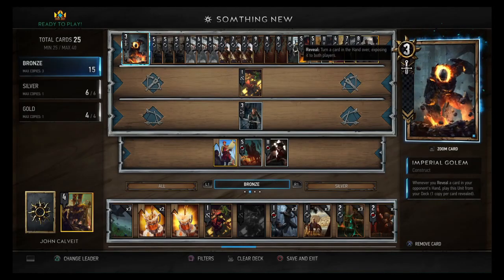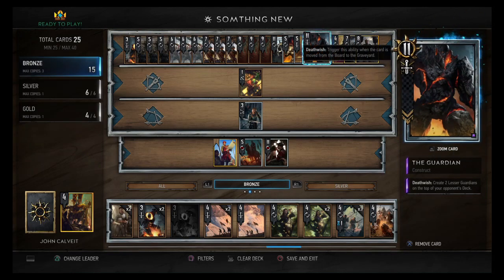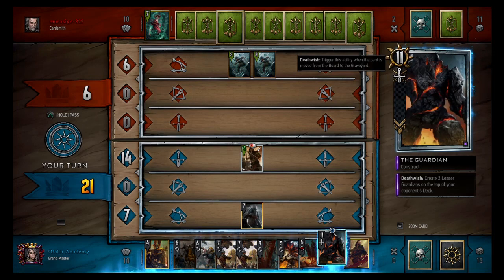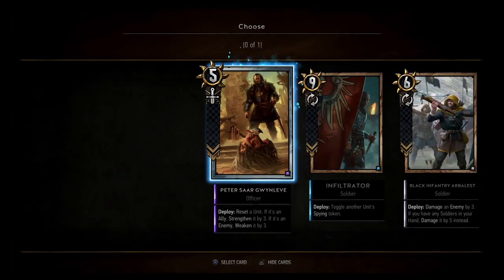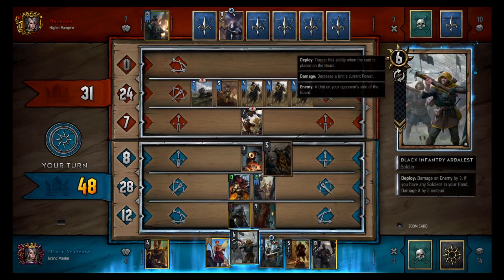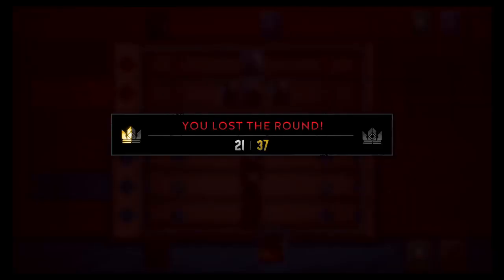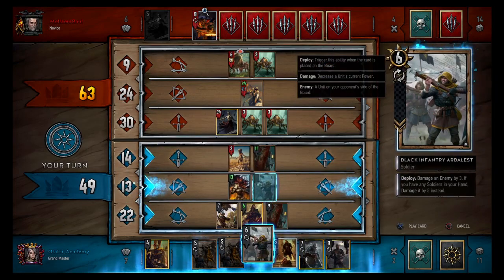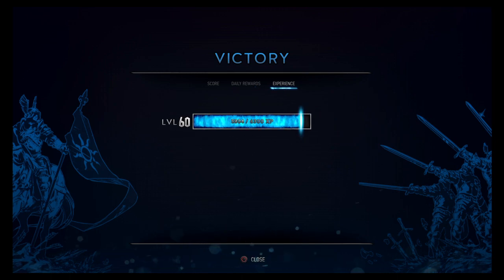New Nilfgaard Soldier Deck Profile/Guide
Hey there guys got a new nilfgaard deck for you all THATS NOT SPIES?? XD ugg it feels good playing nilfgaard again i got so sick of spies but hope you guys enjoy